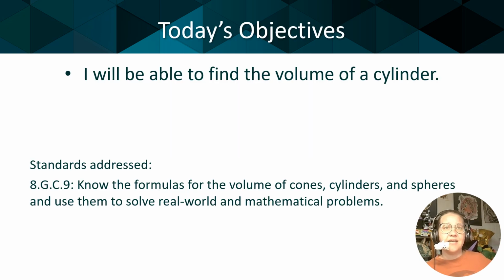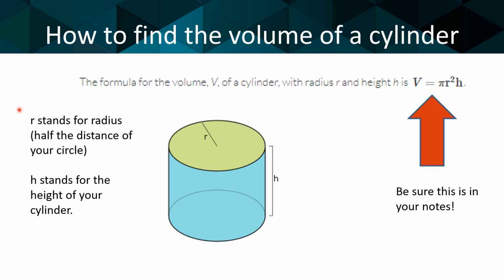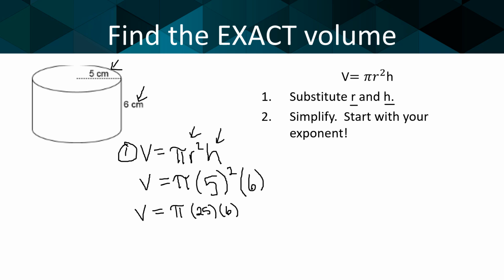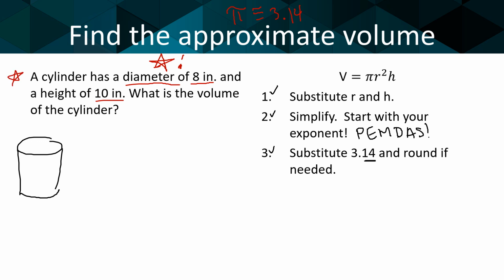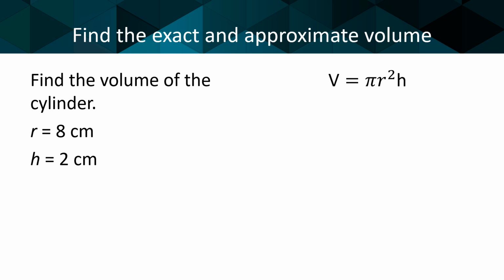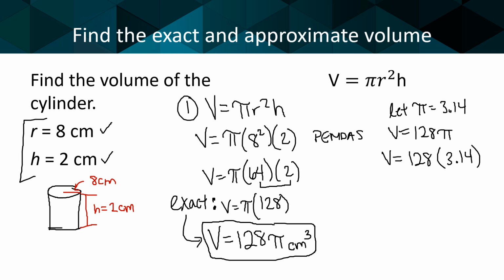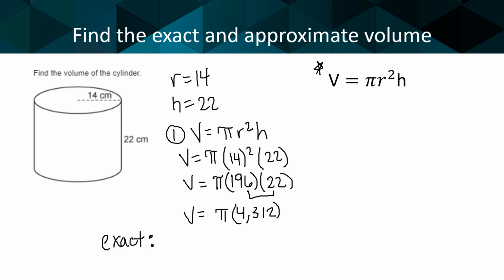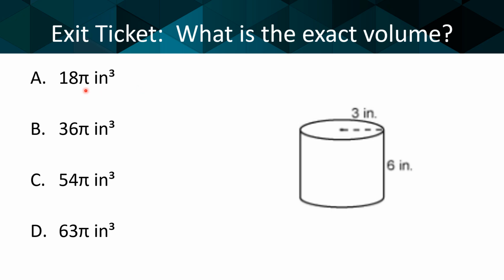MathB 3 02 Volume of Cylinders